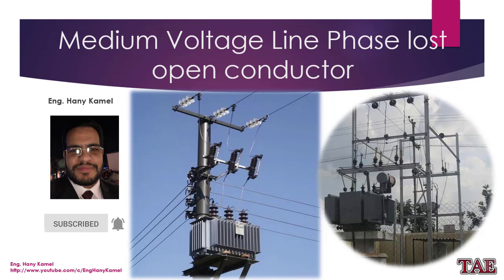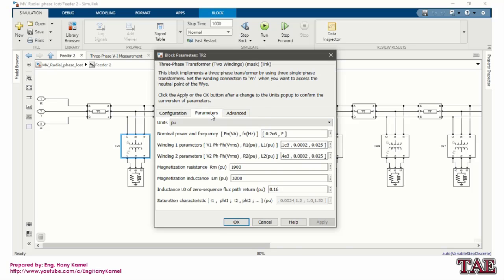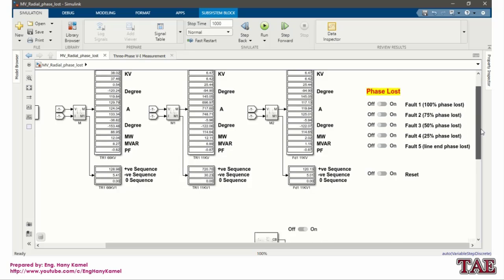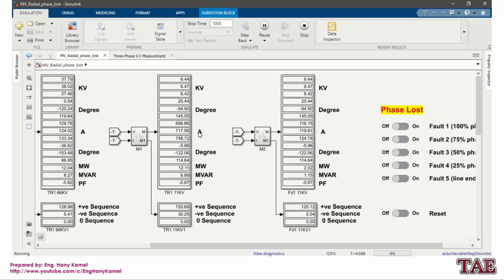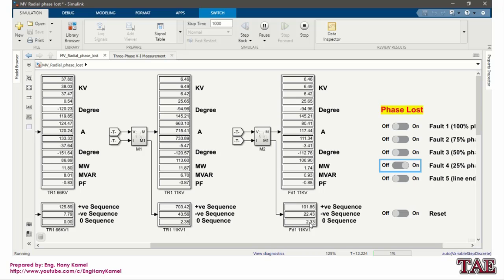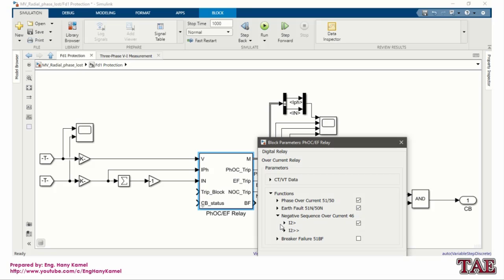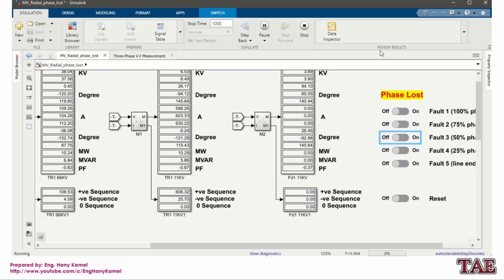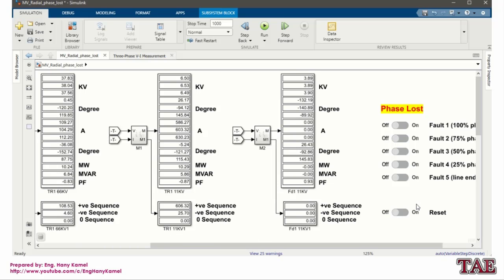Medium Voltage Distribution Line Phase lost Protection, fault analysis, finding solution and NOC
Medium Voltage Distribution Line Phase lost Protection, fault analysis, finding solution and Negative Sequence over current function